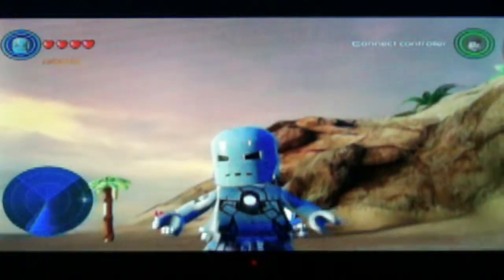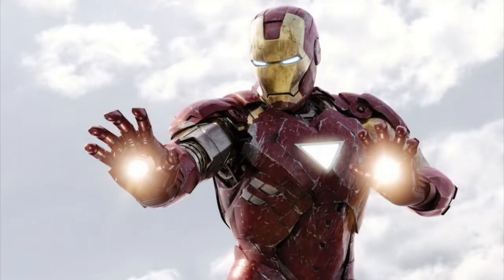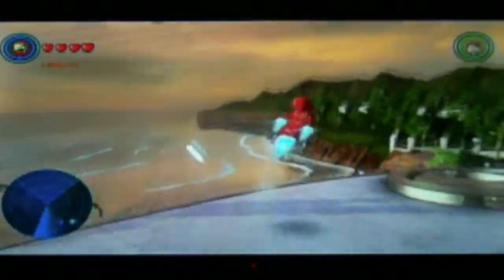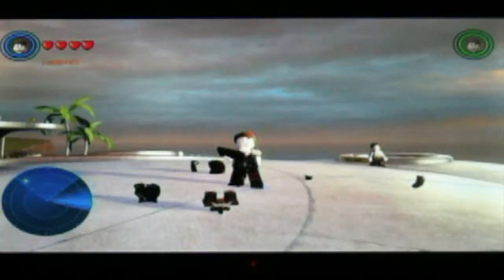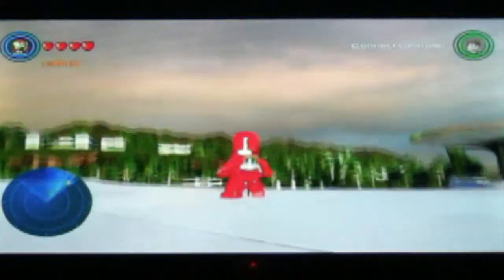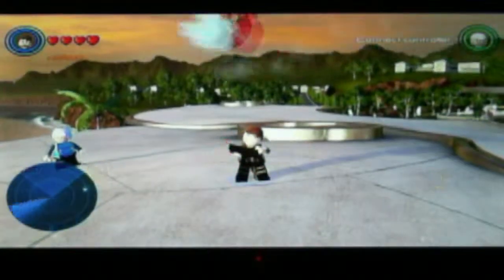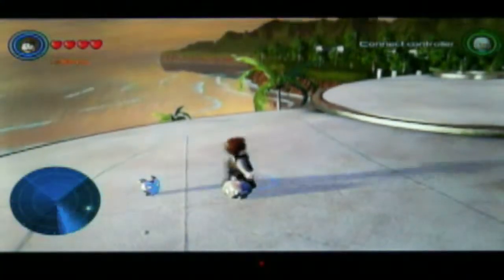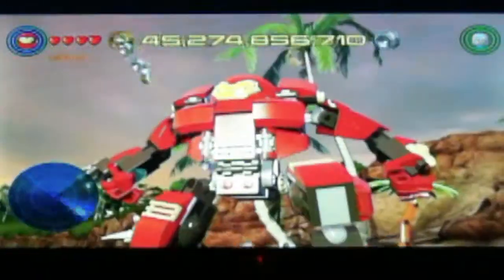LEGO Marvel Avengers | All Iron Man Armors!